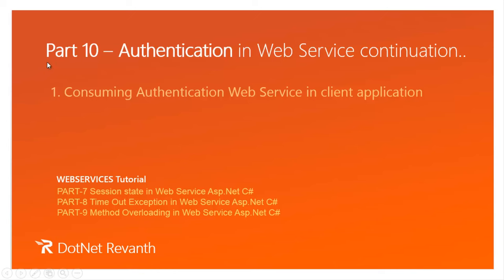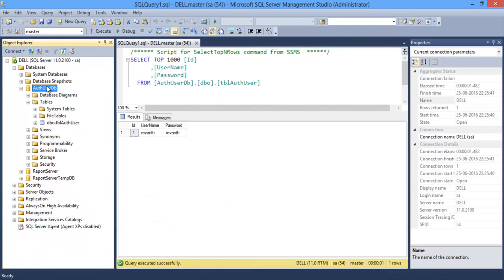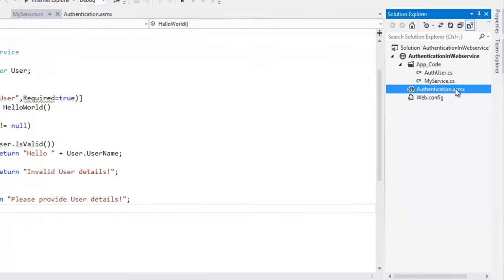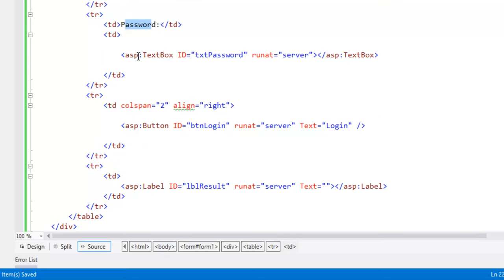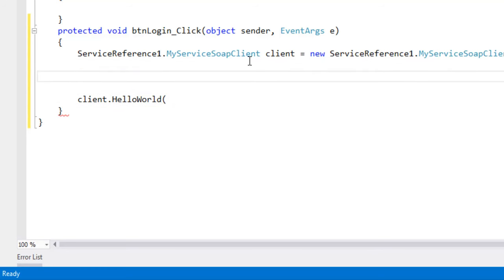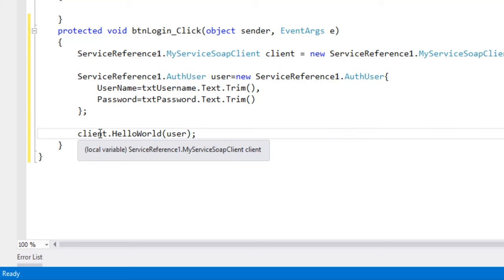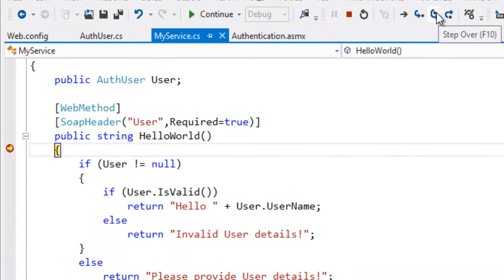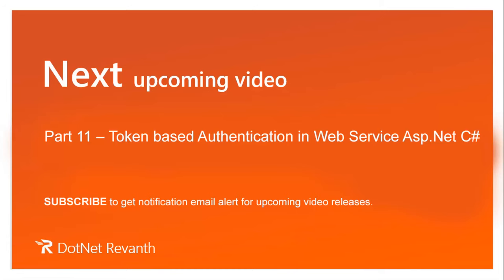Consuming Authentication Web Service Asp.Net C# || Part-10 continuation..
Learn how to do Consume Authentication Web Service Asp.Net C# in Client Application || Part-10 Continuation..

In order to Consume Authentication Web Service follow these steps:
1. Create the PROXY by calling the Webservice URL
2. Invoke the required methods to get the proper response from Webservice.

Important synopsis discussed in this video
1. Consuming Authentication Web Service Asp.Net C# in Client Application